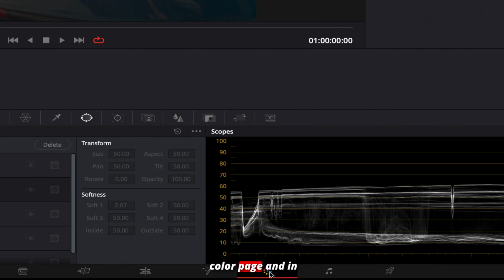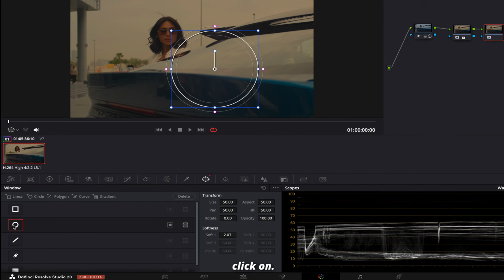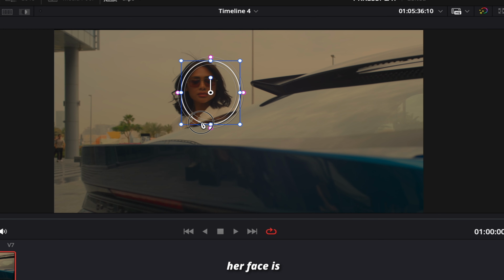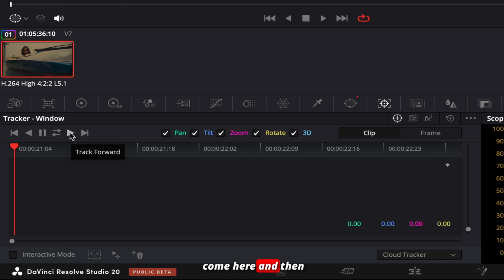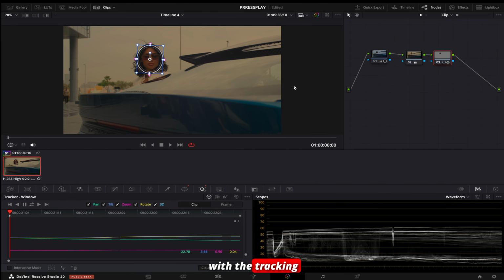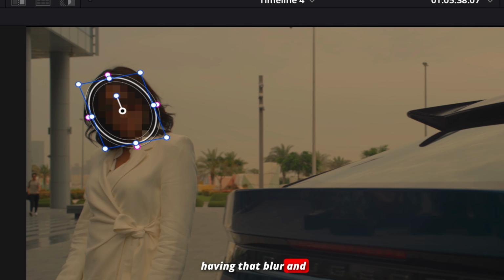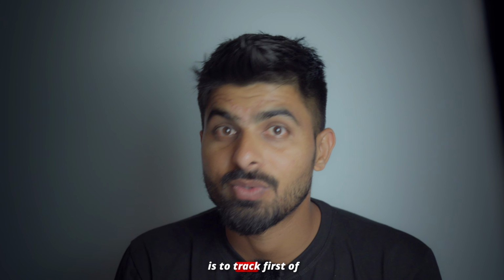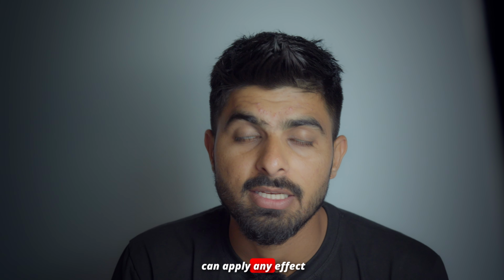How to Blur Faces in DaVinci Resolve (FREE)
To blur face in davinci you need to do simple window masking and then track it after done with tracking you can apply mosaic blur from effects  and in this video I have explained everything about how to blur face in davinci resolve

face blur in davinci,face blur in davinci resolve
blur face in davinci
blur face in davinci resolve
how to blur face in davinci resolve
how to blur face in davinci resolve for free
davinci resolve face blur
how to blur face in davinci resolve free
davinci resolve face blur tutorial
how to blur face in davinci resolve full guide
face blur tutorial in davinci resolve
how to blur faces in davinci resolve
how to blur faces in davinci resolve 18